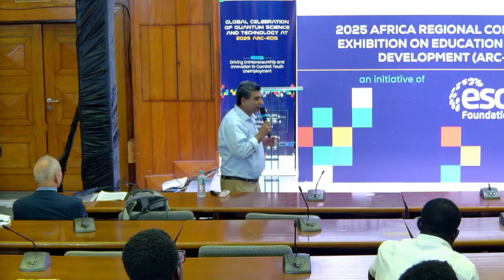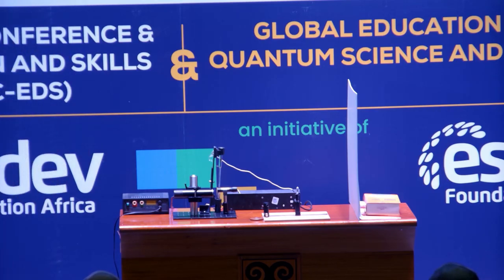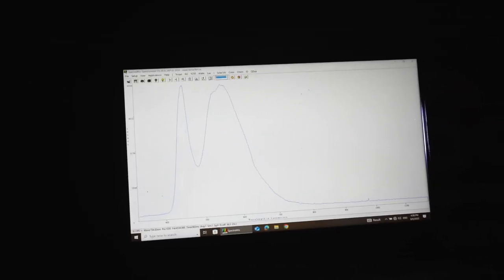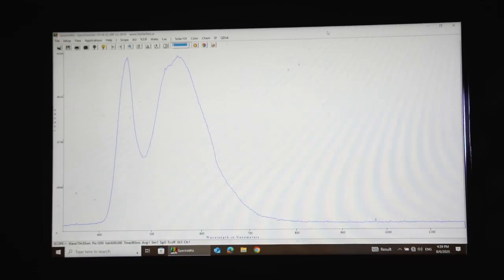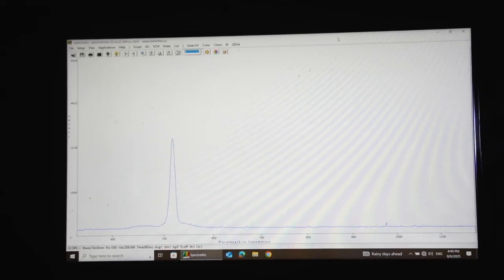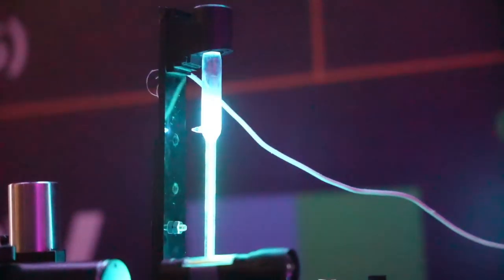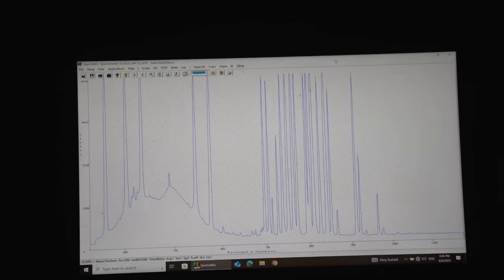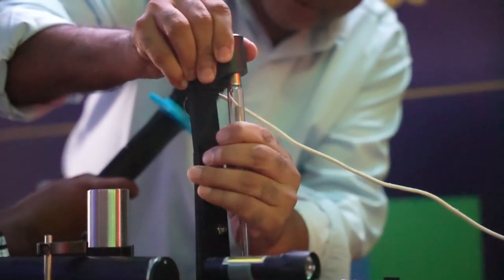2025 ARC-EDS & IYQ Global Event: Demonstration by Prof. Muhammed Sabieh Anwar, LUMS, Pakistan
Presenter: Prof. Muhammed Sabieh Anwar, LUMS, Pakistan

Demonstration: Showcasing the properties of light and
where it comes from: a peep into the quantum world.